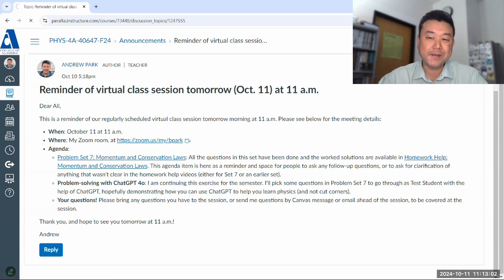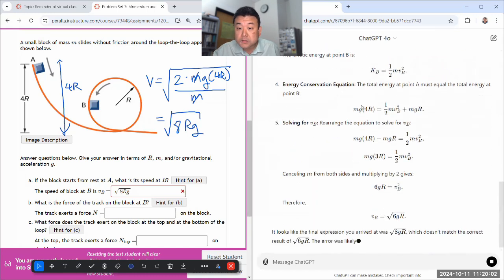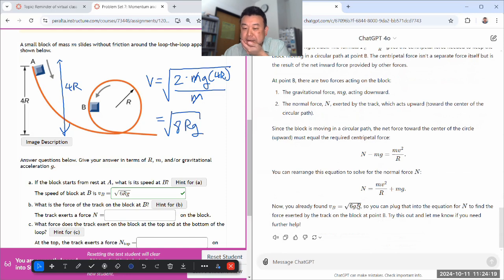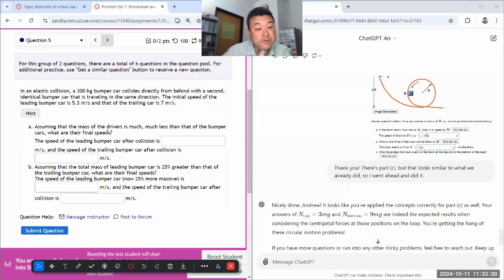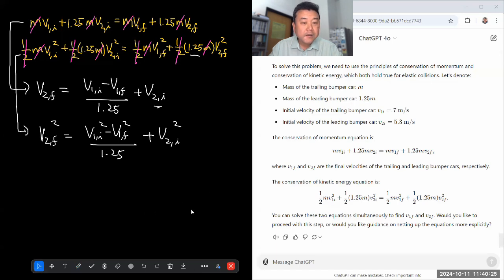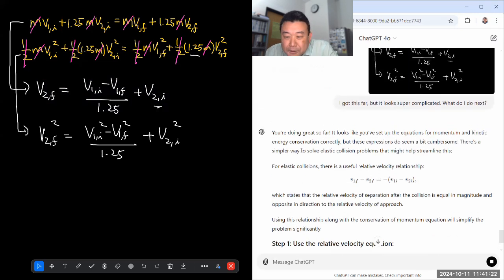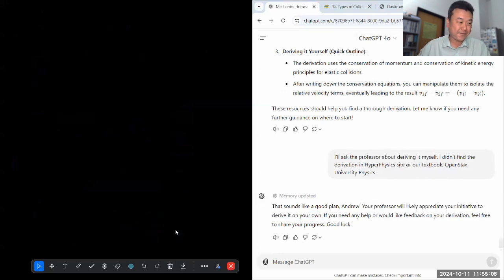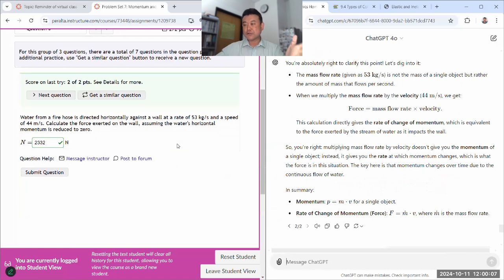Physics 4A - Problem Solving with ChatGPT 4o - Set 7